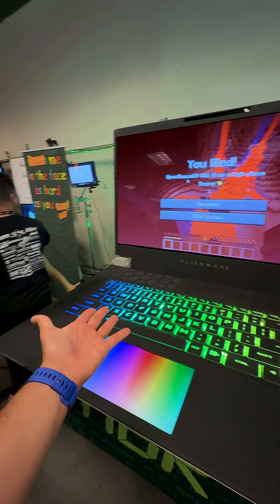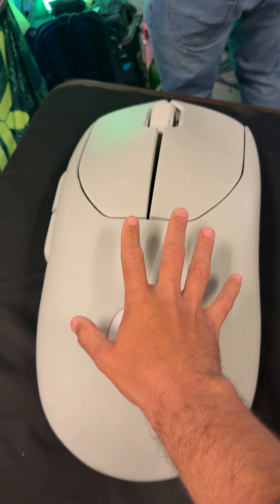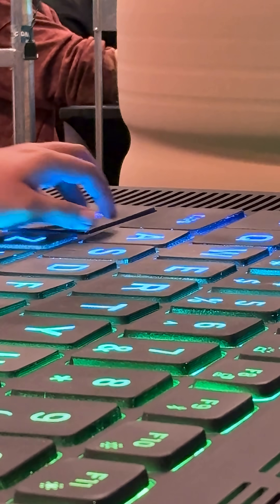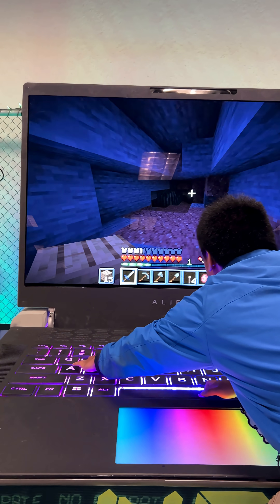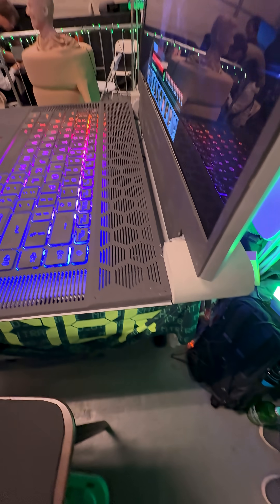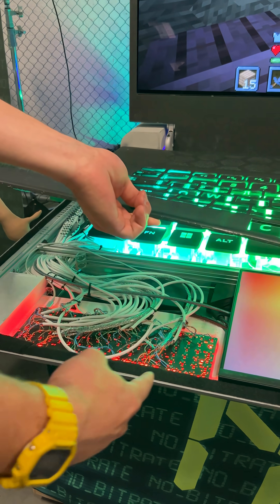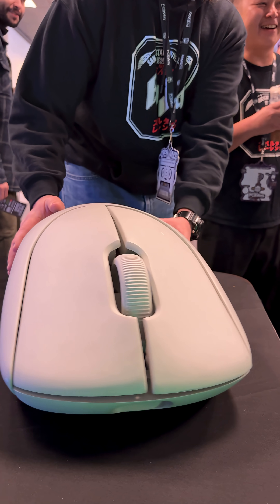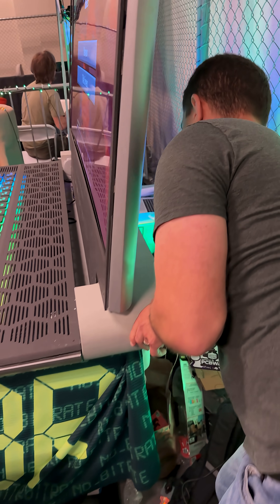These creators claim to have built the “World’s Largest Laptop”.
These creators claim to have built the “World’s Largest Laptop”. While the claim needs to be fact-checked, it is rather large. An LG C3 TV connected to custom keypads playing from an actual Alienware laptop. The giant laptop was part of a STEM focused convention called OpenSauce Live. The inventors are brothers, Alex and Joe, that also run the YouTube channel No Bitrate.